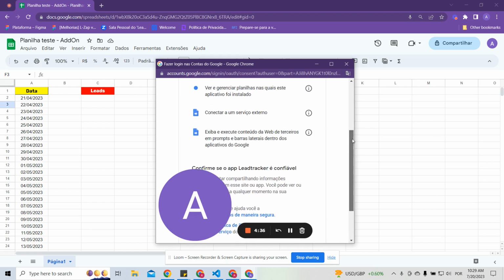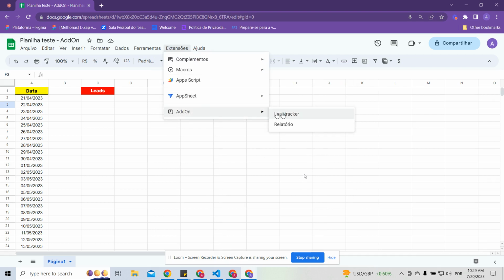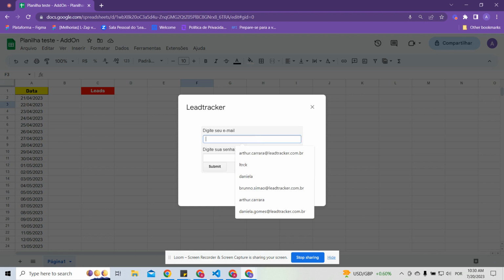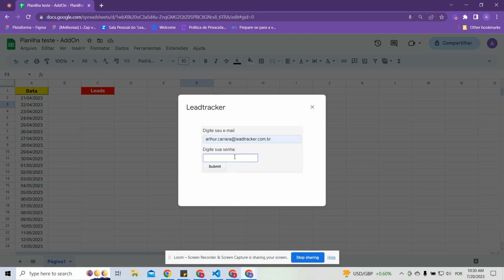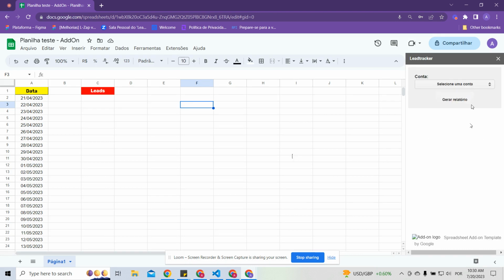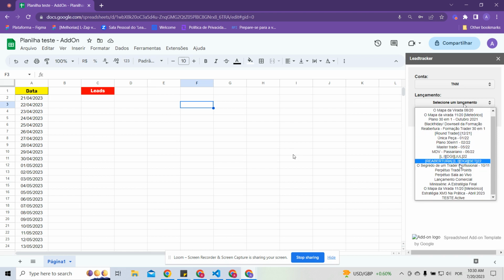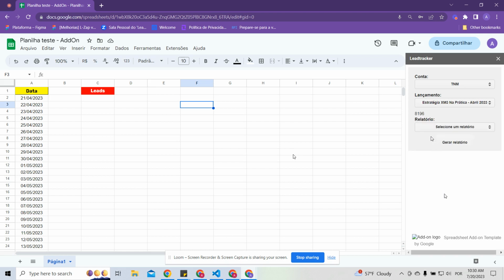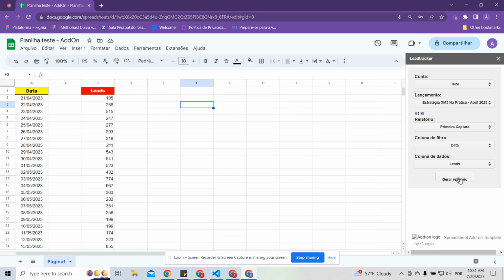Demonstrating an Oauth Consent Screen in Our Tool | Lead Tracker | Google Sheets